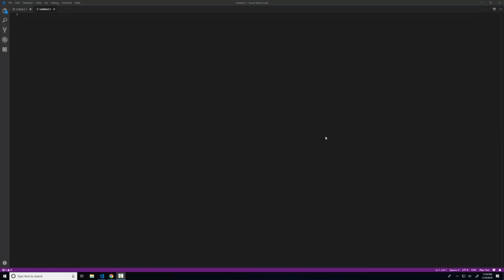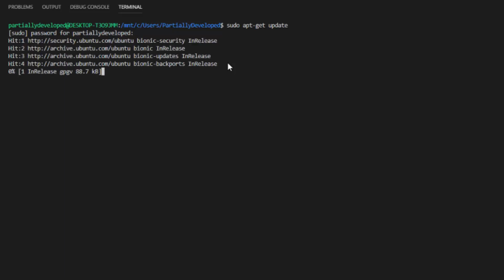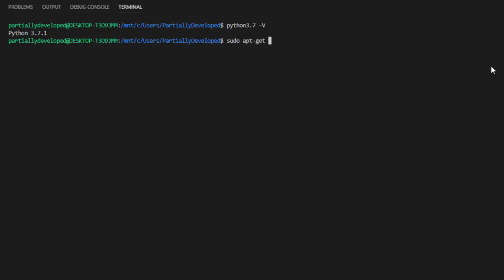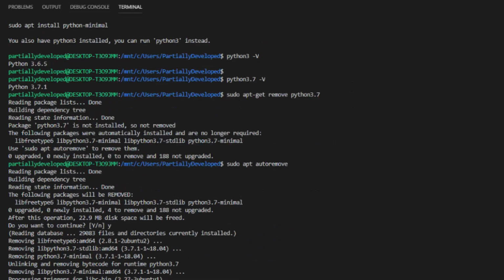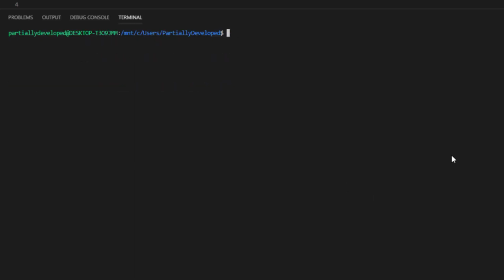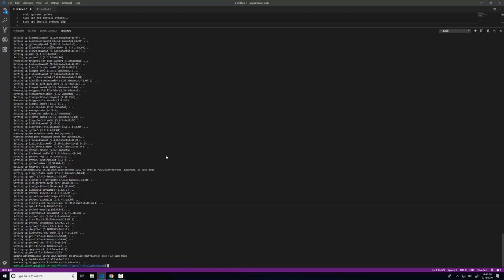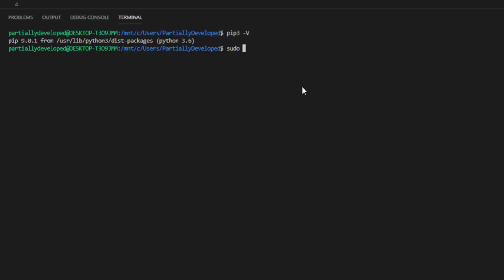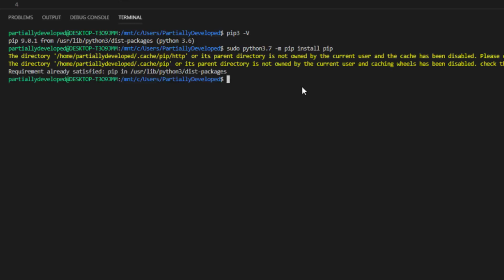How to Install Python 3.7 on Windows 10 (Ubuntu Subsystem)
In this video I explain to see how to install Python 3.7 on Windows 10, while running the Ubuntu subsystem.

This follows from my last tutorial and following both will give you the perfect setup to start programming in Python!

If you had an issue with this installation, you may need to add an additional repository. Try running the following commands:

and then go back to running the installation as was done in the video. Of course, if you have any issues, just let me know!